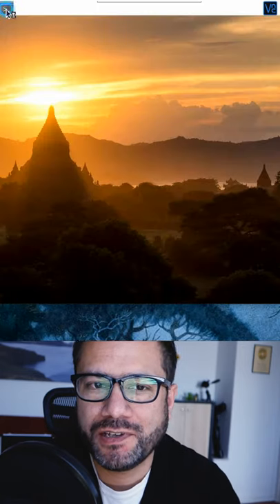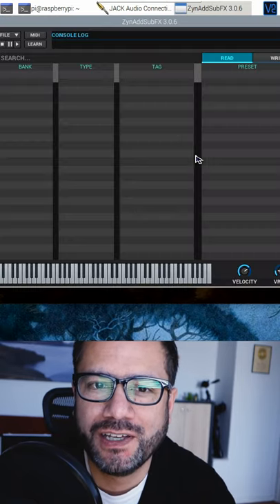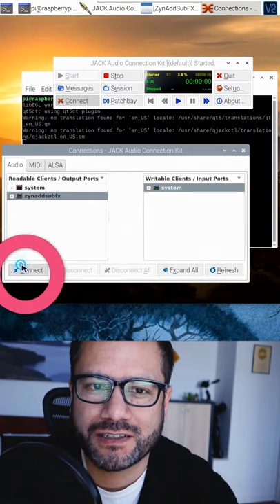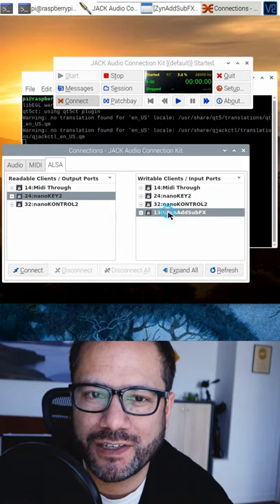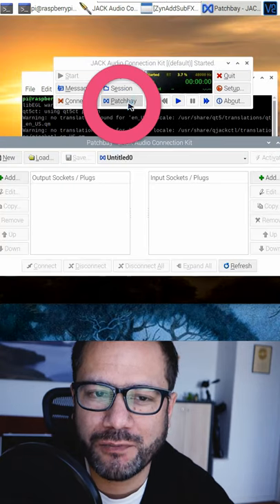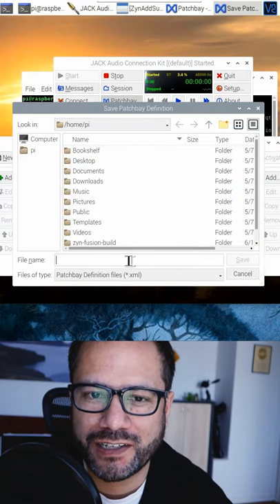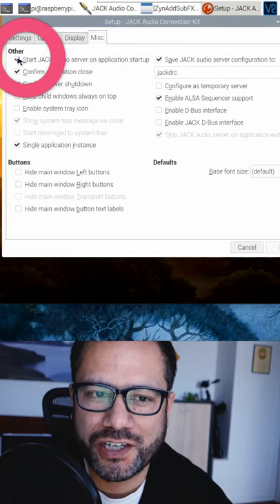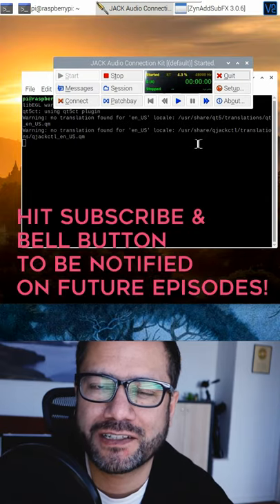DIY Raspberry PI Synthesizer part 6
A series of showing how to build a raspberrypi synthesiser. Part 6: setting up the audio and midi routing

Commands needed:

qjackctl

Transcription:
"Hi, you are watching Floyd Steinbergs how to build a Raspberry PI synthesiser series, part 6.
Today, let's set up the audio and midi routing.
Start qjackctl in the terminal.
Press start and wait until zynaddsubfx is showing up.
Then, click on connect in qjackctl.
On the audio tab, click zynaddsubfx on the left side and system on the right side, than press connect.
On the alsa tab click on your midi controller on the left side and on zynaddsubfx on the right side and press connect.
Repeat this for all midi controllers you want to use.
Close that window and click on patchbay.
Click on "new" and answer that question with "yes".
Now click on save and save this as patchbay.xml in your home folder.
Then click activate.
Last step, click setup on the main screen, then misc and check start jack audio server on startup, then press ok.

In this video (don't buy if you already have a working setup ;-) ):

USB mini sound card
GPIO sound card
ZOOM H5

Raspberry PI 3
SD Card
HDMI converter cable
Mouse & Keyboard